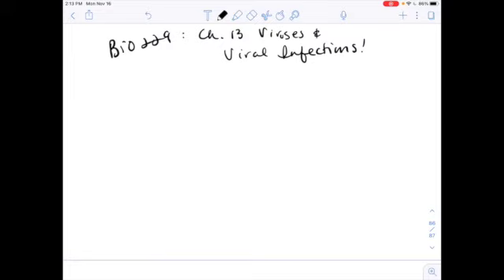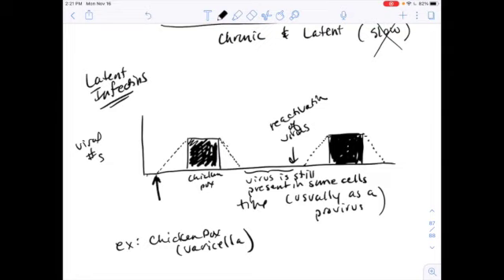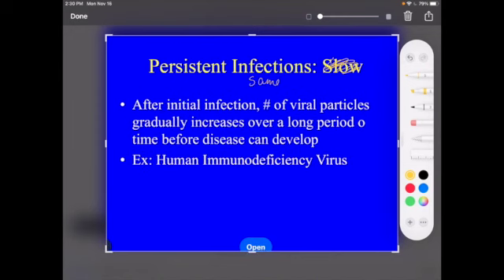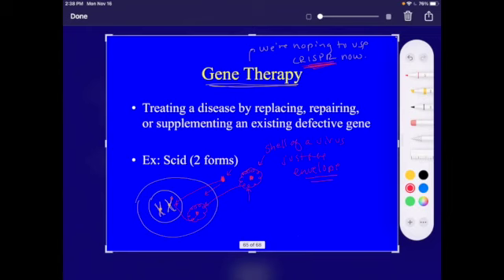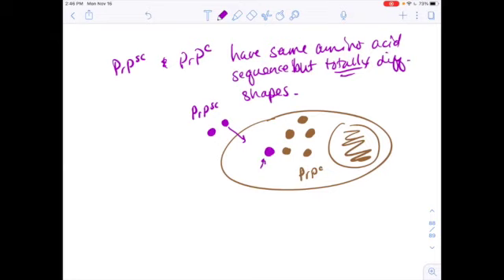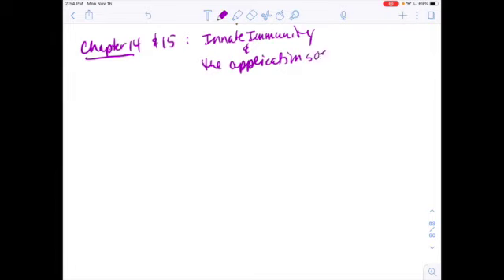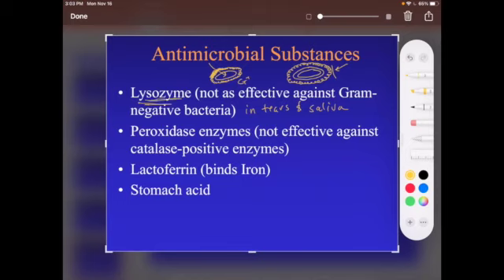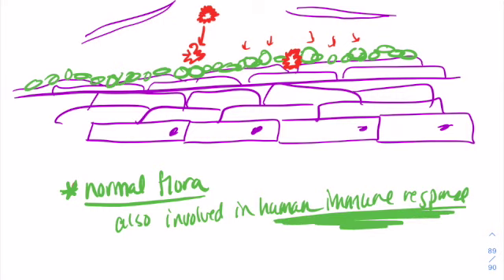Bio229, Chapter Ch 13, part 2 2